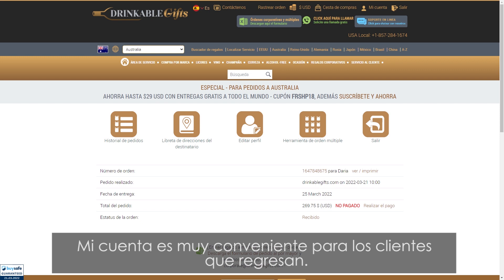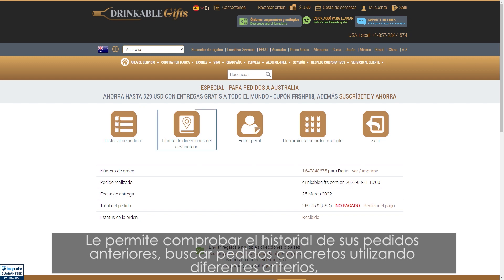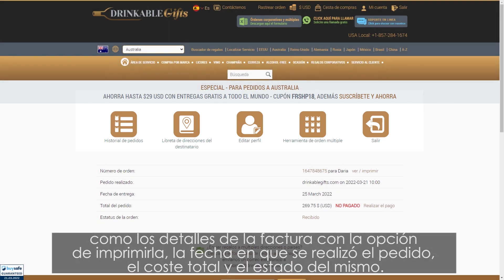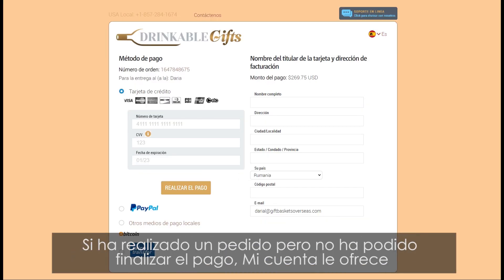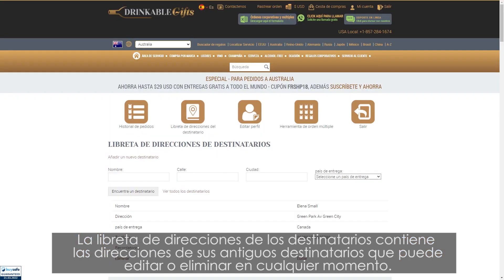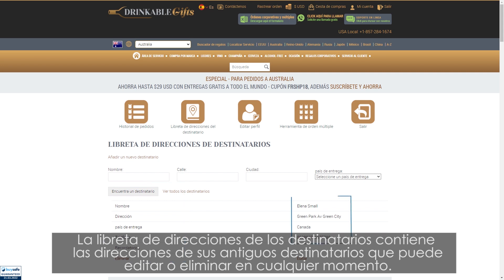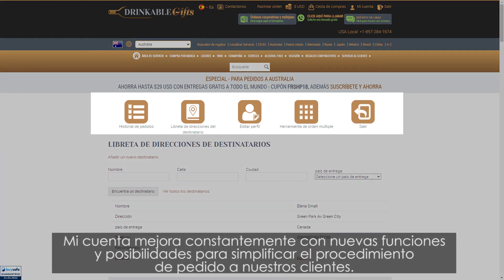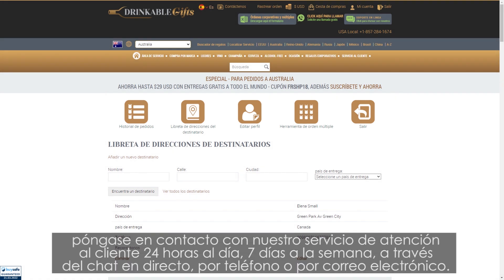Guía básica Mi cuenta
Tener una cuenta en nuestro sitio web te permitirá comprobar el historial de tus pedidos, editar y eliminar tus destinatarios y mucho más.